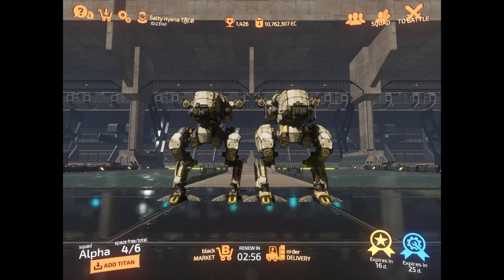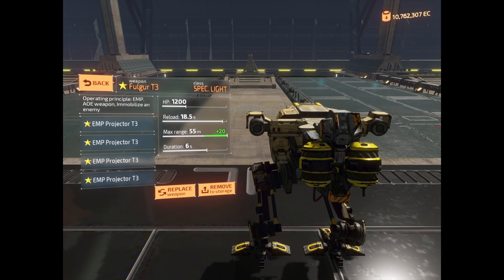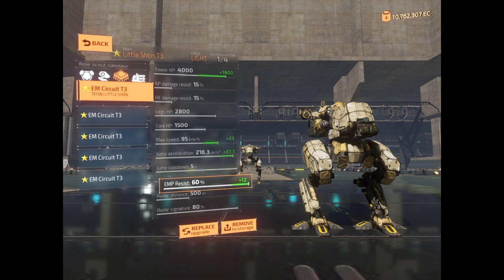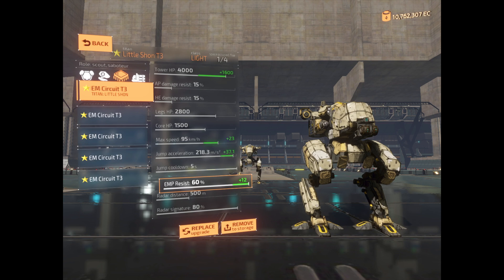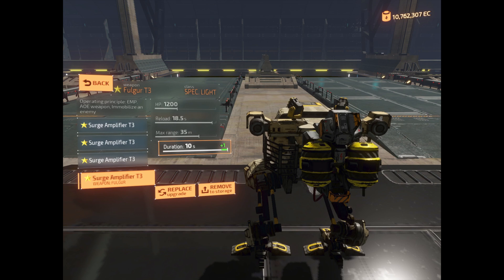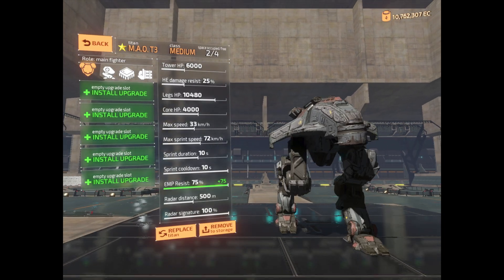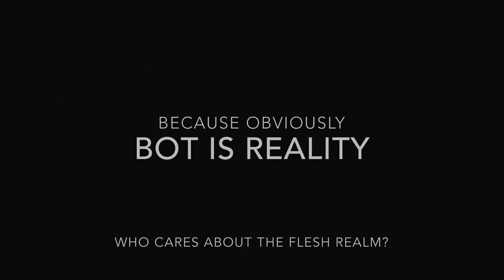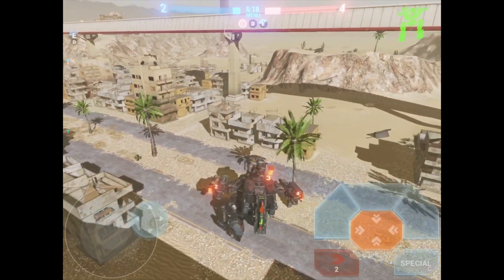Battle of Titans | Understanding The Fulgur & Emp Resist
This video aims to explain how EMP works.

I made a mistake in the commentary: A 60% emp resist against a 10 second stun ofc results in a 4 second stun, not 6 second. Sorry.